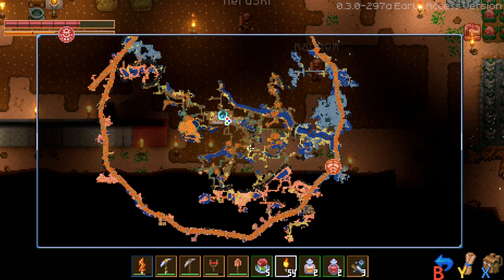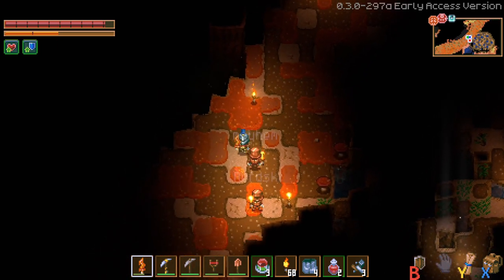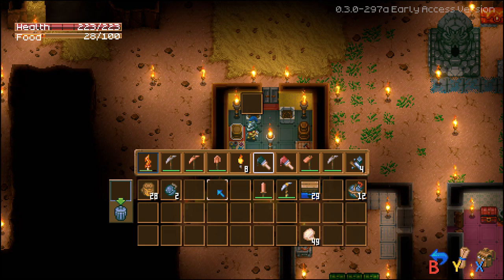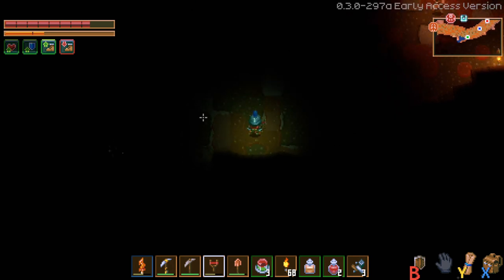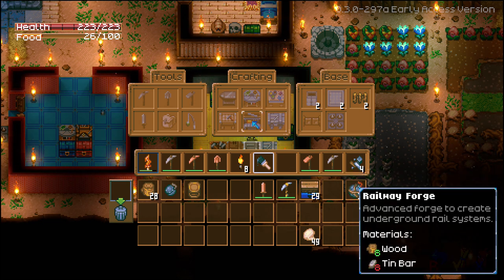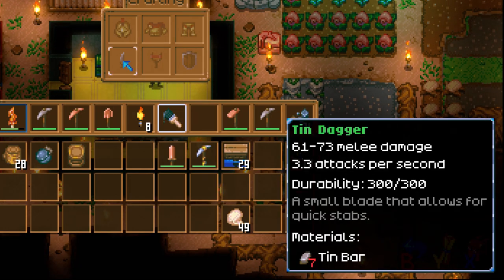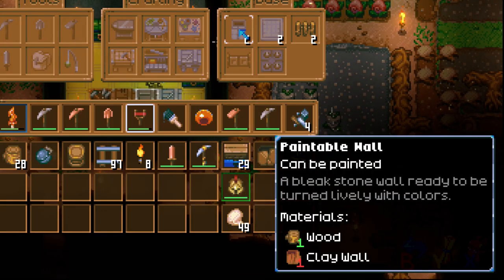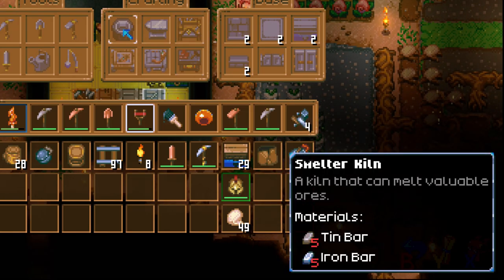CORE KEEPER Top Tin Tips! Is Tin The Rarest Resource? And Why Its So Important!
CORE KEEPER Top Tin Tips! Is Tin The Rarest Resource?